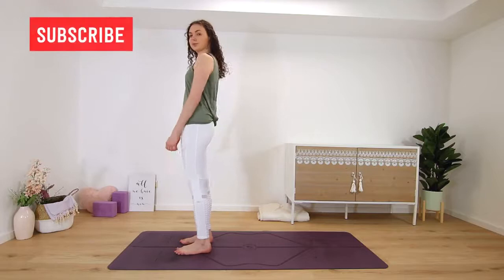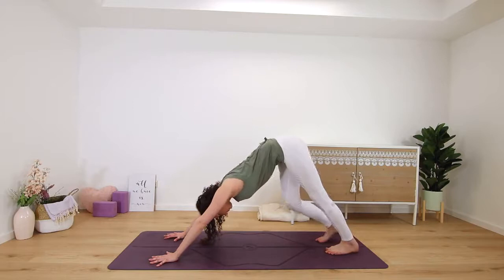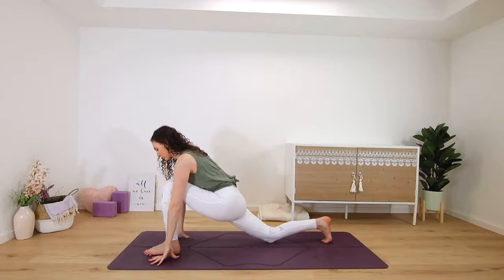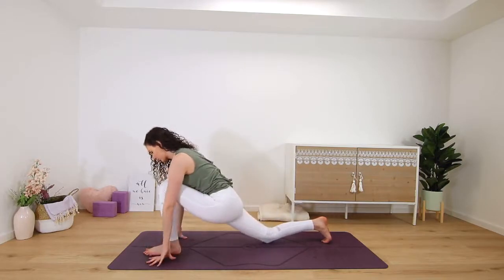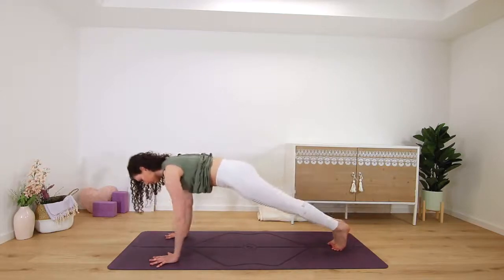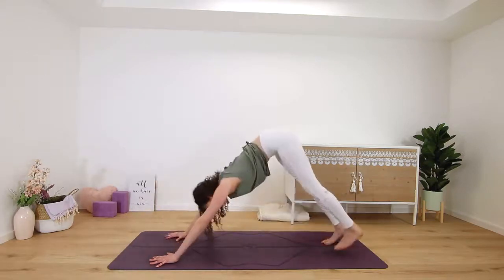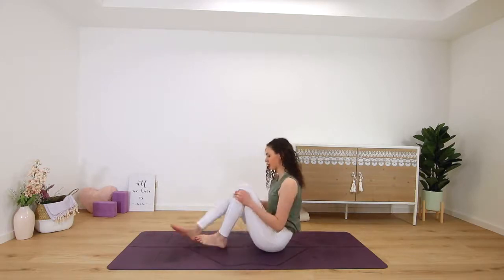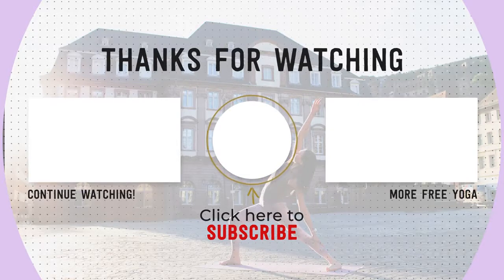10 min Morning Yoga Routine to Wake Up ☀️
🌱 “I may not have gone where I intended to go, but I think I have ended up where I needed to be.”
― douglas adams, The Long Dark Tea-Time of the Soul

🌱 “Everything you can imagine is real.”
― Pablo Picasso